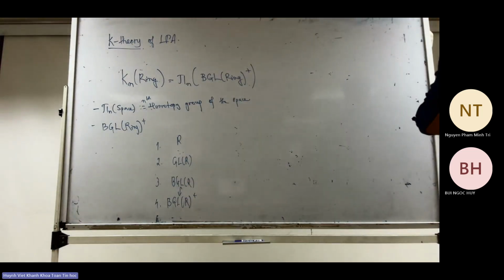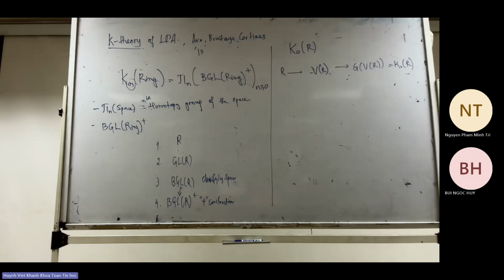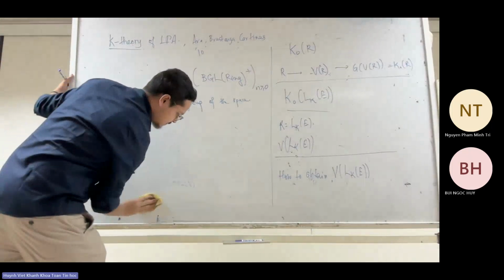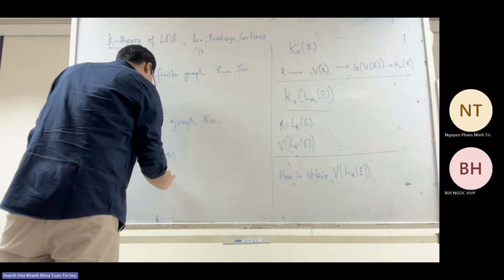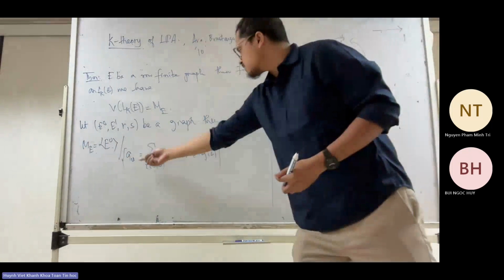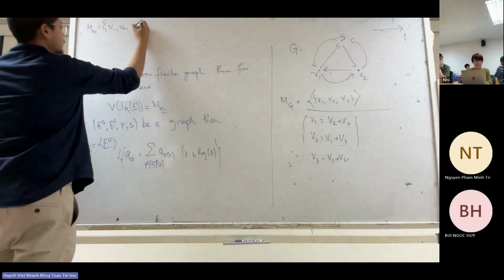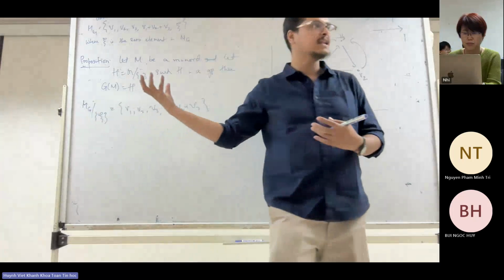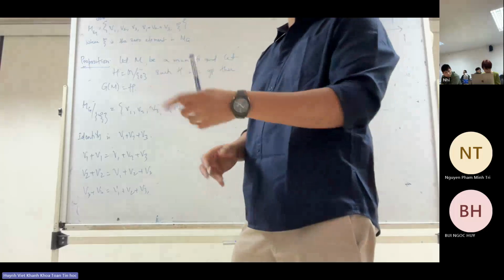Discussions on graph algebras and graph monoids Part2 Mr Rishabh Goswami HCMUE 18:03:25